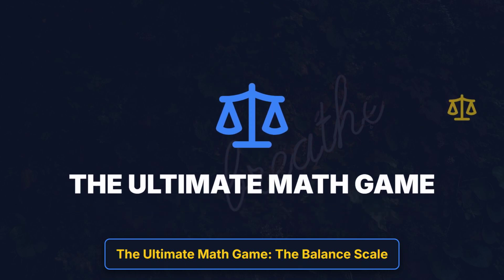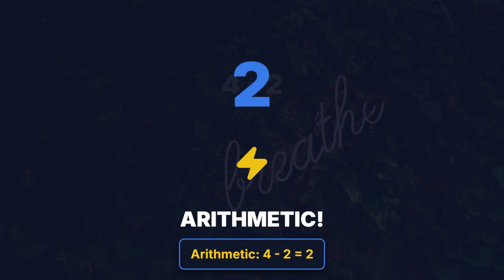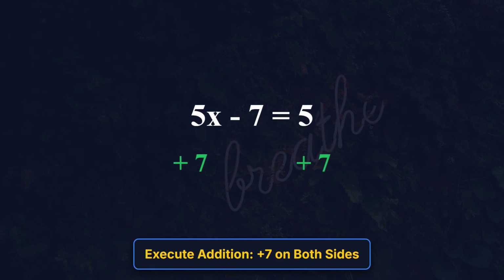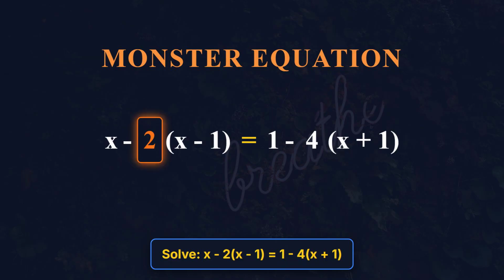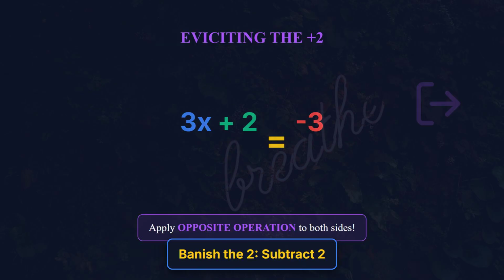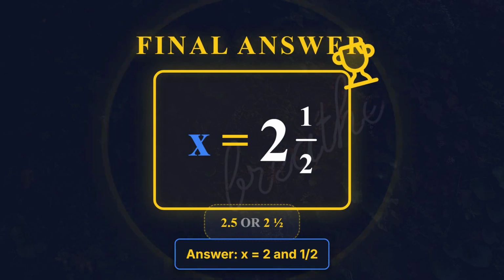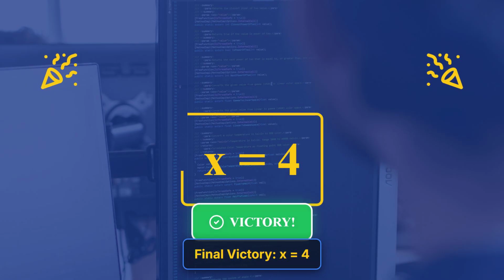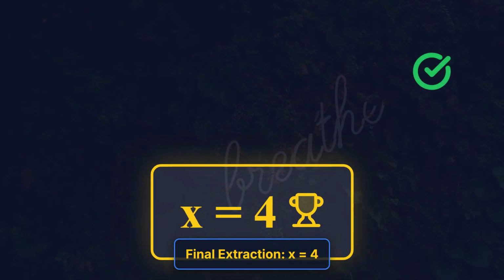Algebra Basics: Mastering Equations the Easy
How to Solve ANY Equation (Step-by-Step Masterclass)Master algebraic equations once and for all! In this complete equation masterclass, we break down the exact step-by-step process to solve equations quickly and accurately. Whether you are prepping for an exam or just want to build your math confidence, this video will simplify everything you need to know.⏱️